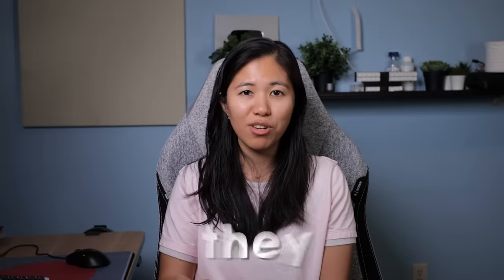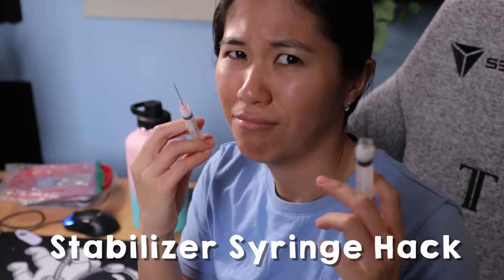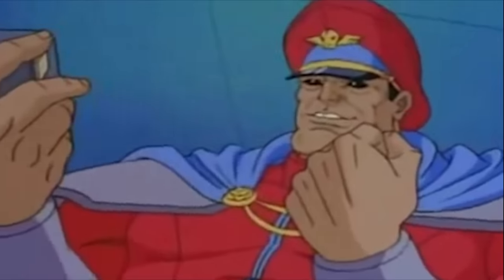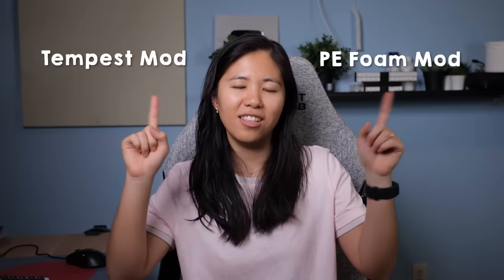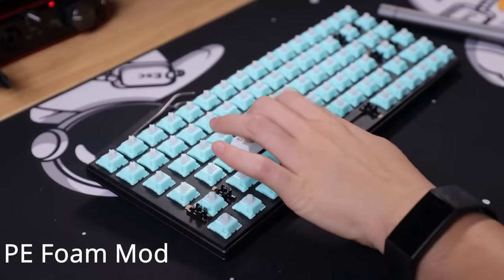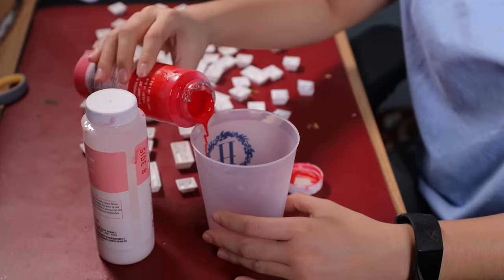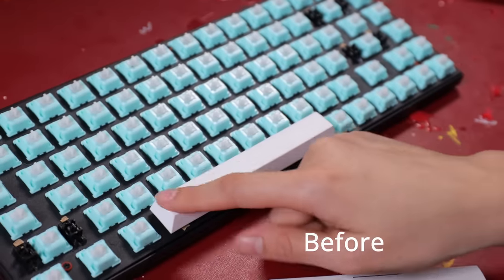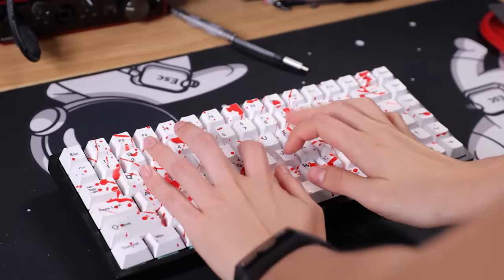7 Keyboard Mods That Make Your Keyboard Sound BETTER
I tested a few keyboard mods that may or may not result in an improvement. But sometimes you need to chase the thock. The end result is pretty good though

O-rings (Amazon)
Keyboard: Vissles84 (Amazon)

0:00 The 7 Mods
0:08 Mod #1
1:22 Mod #2
2:54 Mod #3
4:05 Mod #4
5:50 Mod #5
6:28 Mod #6
8:21 Mod #7